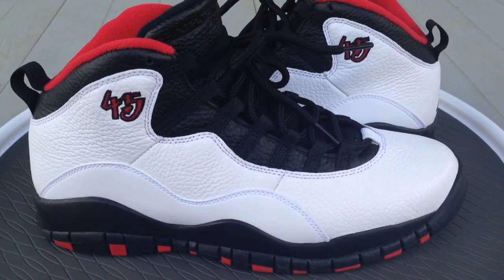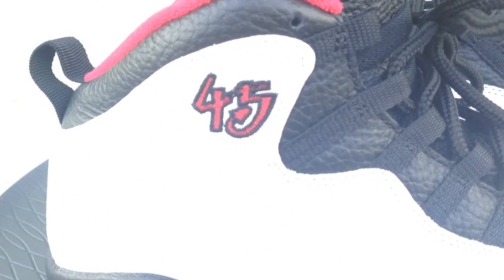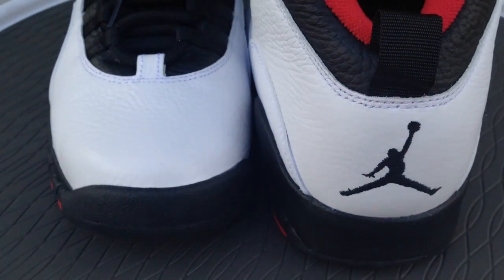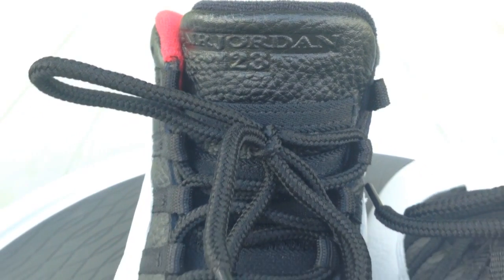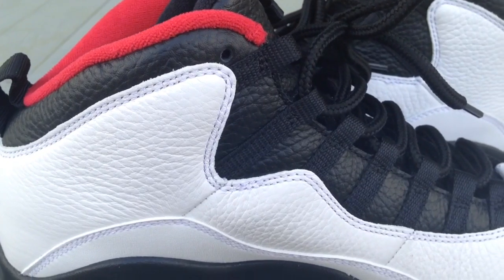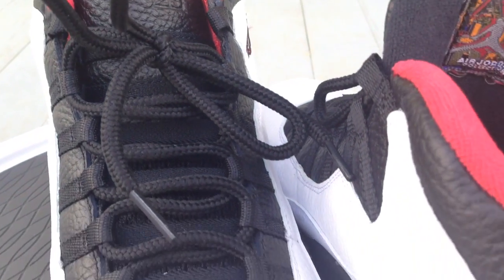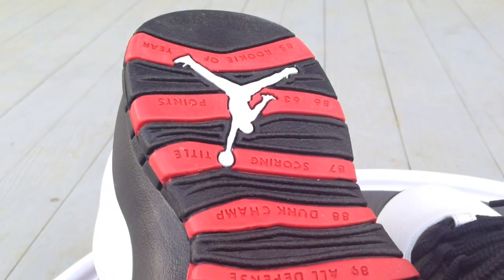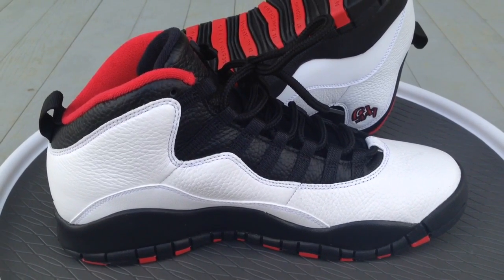Air Jordan 10 X Retro "Chicago" "Double Nickel" Review